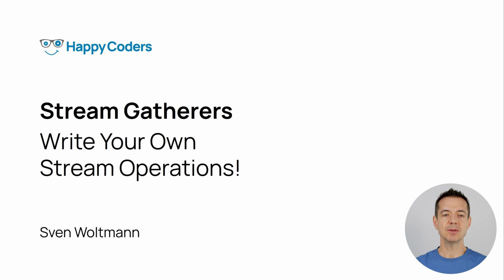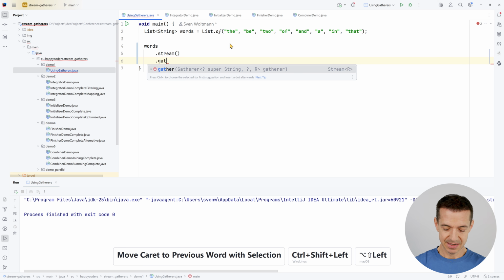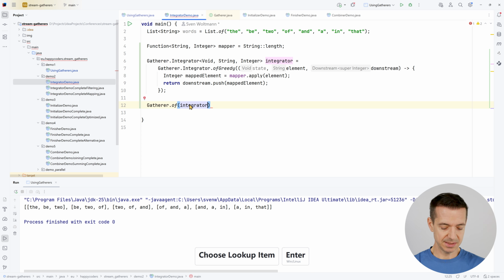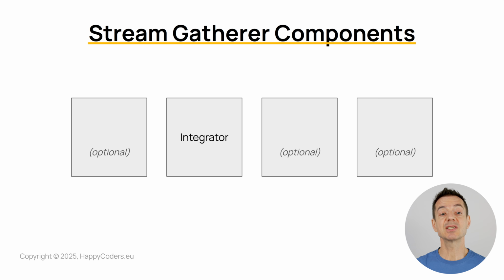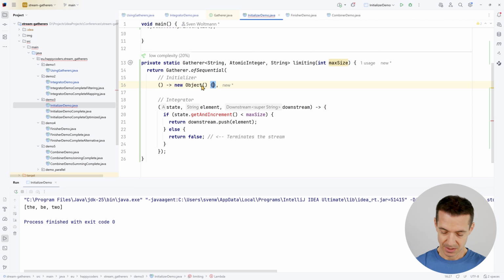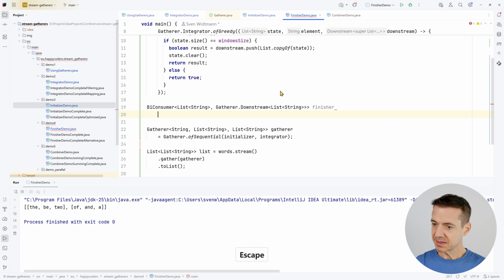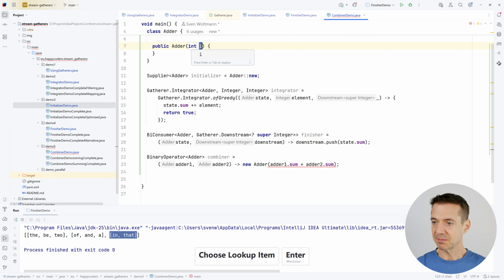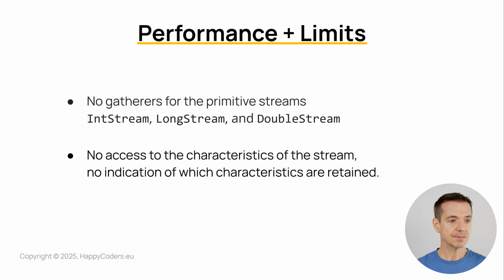Stream Gatherers: Write Your Own Stream Operations!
The Java Stream API was introduced with Java 8 in March 2014, providing us with an indispensable tool for data processing.

However, the limited set of intermediate operations – filter, map, flatMap, mapMulti, distinct, sorted, peek, limit, skip, takeWhile, and dropWhile – means that more complex data transformations cannot be expressed directly through the Stream API.

Operations like window and fold, among many others, are missing if we look at the community’s feature requests.

Instead of integrating all these operations into the Stream interface, the JDK team developed a new API that, on the one hand, is used within the JDK itself to provide highly requested intermediate operations and, on the other hand, allows developers to implement their own operations.

This new API is called “Stream Gatherers” and was first released as a preview feature (JEP 461) in Java 22 in March 2024, exactly ten years after the introduction of the Stream API. In Java 23, the new API was sent into a second preview round without changes (JEP 473). Since Java 24, Stream Gatherers are final (JEP 485).

In this talk, you will learn in theory and practice (including live coding) what Stream Gatherers are and how they work, which Gatherers are already available in the JDK and how to use them effectively, how to implement your own Gatherers, and where the limits of the new API lie.

0:00 How does a Java stream pipeline process its elements?
3:51 Why does the Stream API need Stream Gatherers?
5:42 How do you use the predefined gatherers windowFixed and windowSliding?
6:57 How is a Gatherer related to a Collector?
7:59 What does the integrator of a gatherer do?
10:10 How do you implement map as a gatherer?
14:37 How do you implement filter as a gatherer?
18:02 How do you write a stateful gatherer like limit?
23:12 Does a gatherer's state have to be thread-safe?
24:05 How can you hold state without declaring a class?
25:43 How do you implement windowFixed as a gatherer?
29:48 Why is the last window missing, and what does the finisher do?
33:33 How do you run a stateful gatherer in parallel?
39:44 Which gatherers does the JDK already provide?
41:19 What are the limitations of Stream Gatherers?
42:14 Why is count() slower with a gatherer than with map()?

(Author: Sven Woltmann)